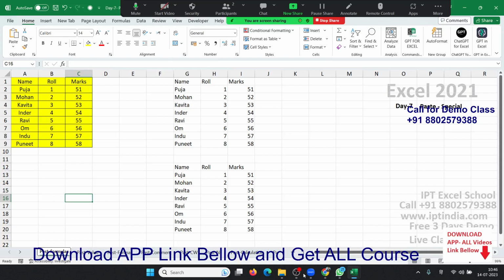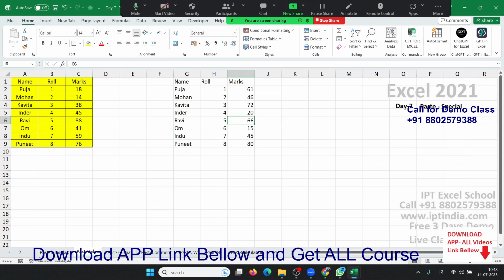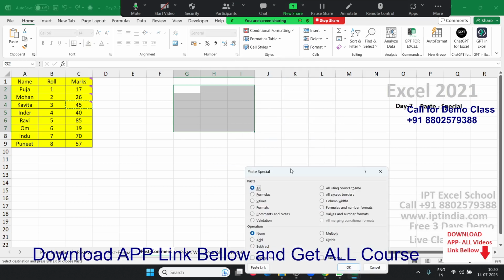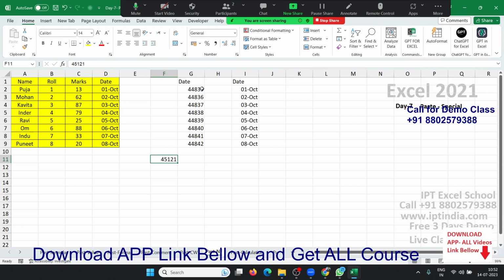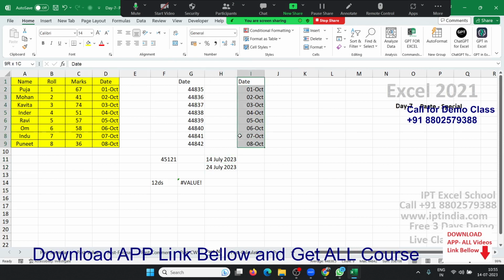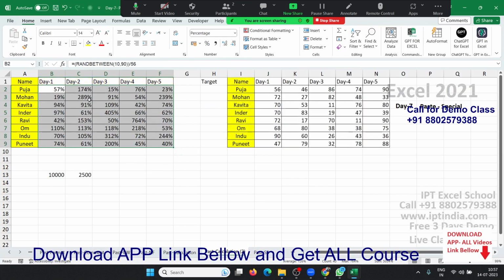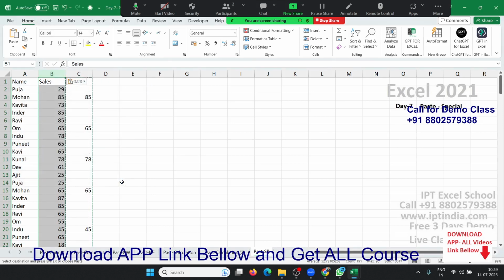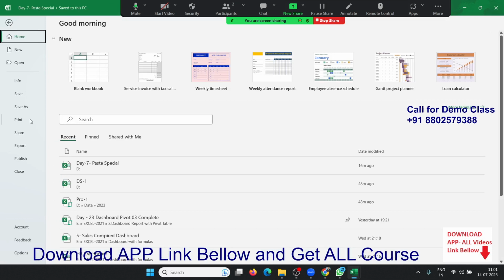Advanced Excel Training in Hindi